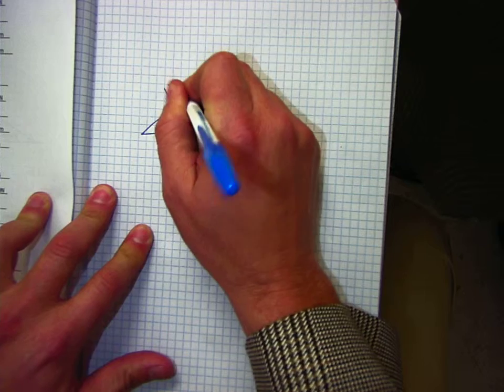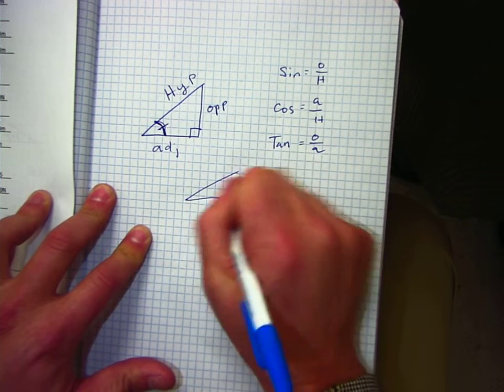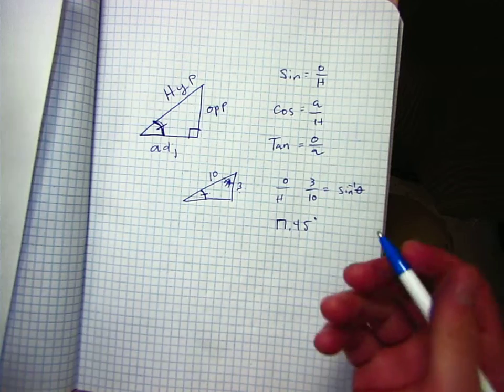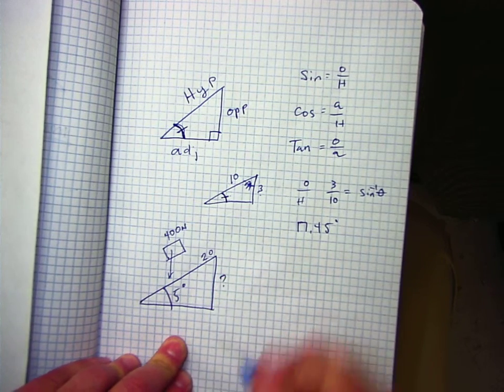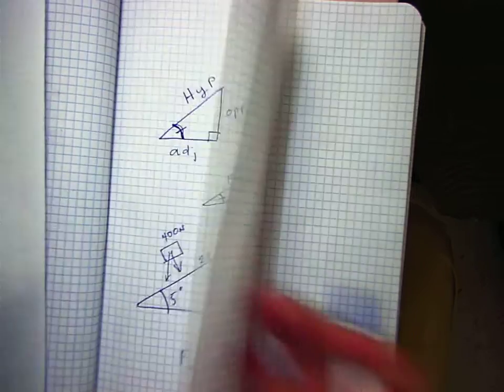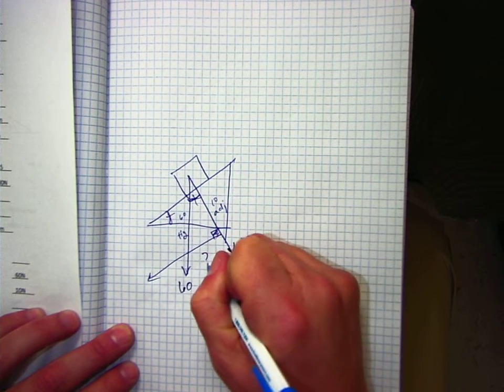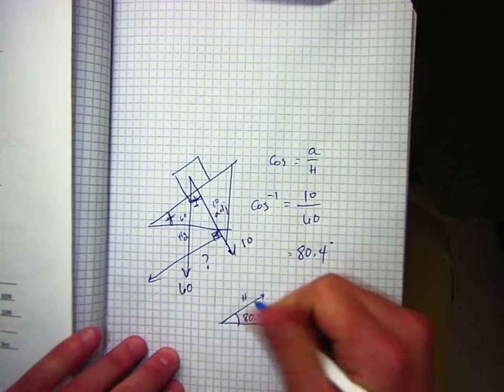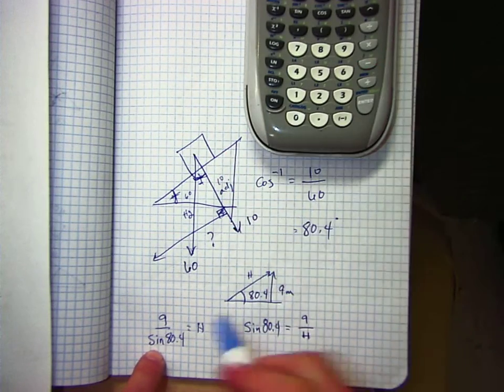More Detailed Ramp Math